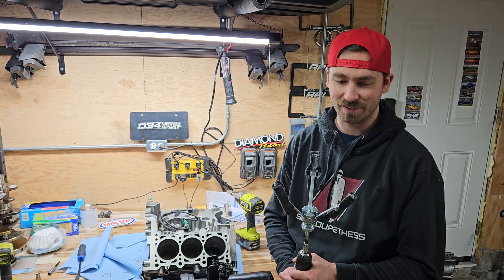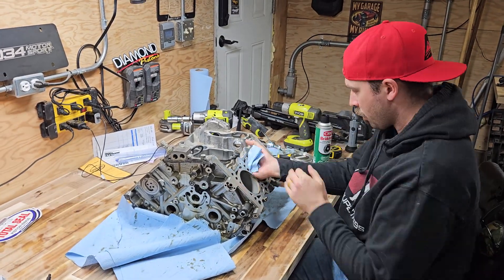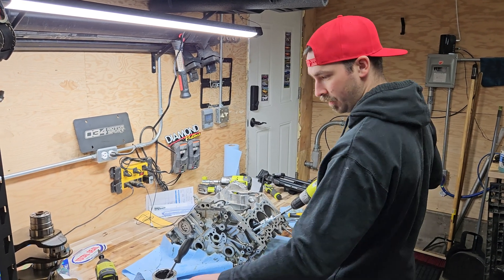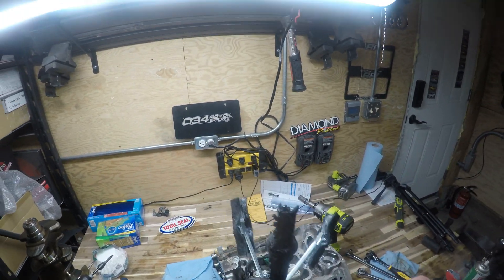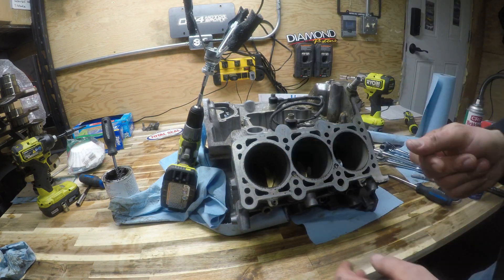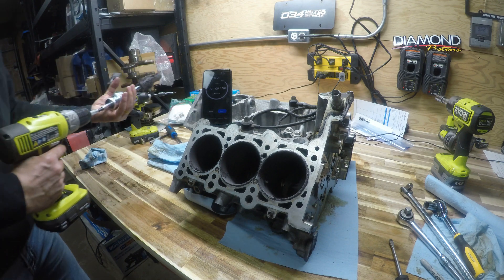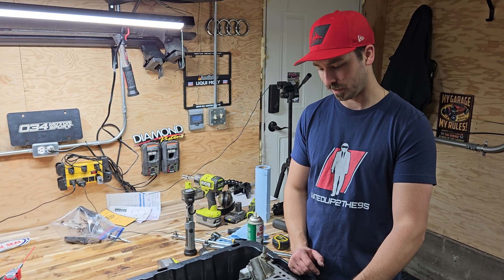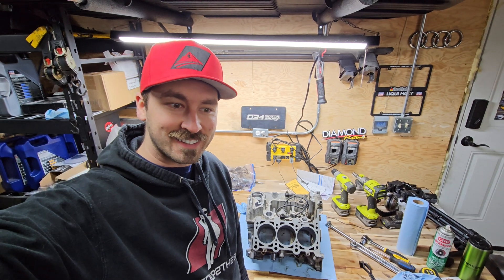Audi 3.0T Block Honing! // 3.2 Stroker Build (B8/B8.5/C7/D4)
How did I prepare the block, more specifically the cylinder bores for its new 3.2 rotating assembly?

The 3 leg hone tool

The felt is from the local arts and crafts store, Michael's if you're also in Canada.